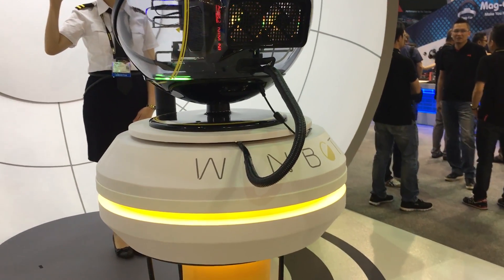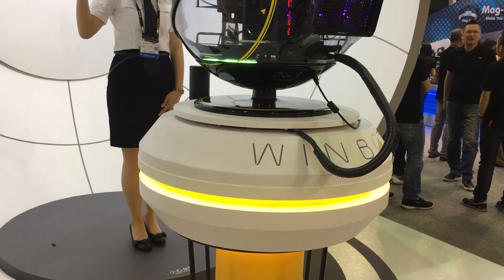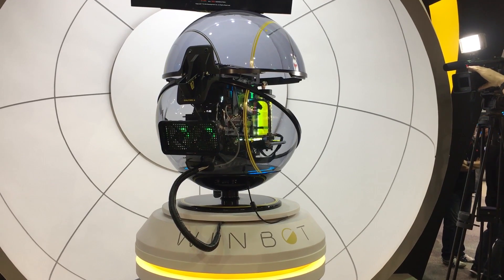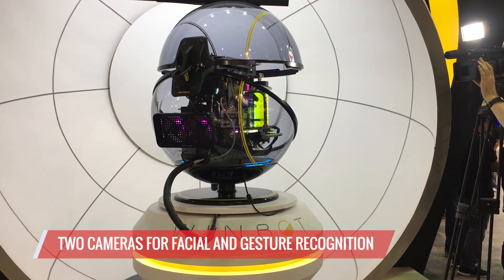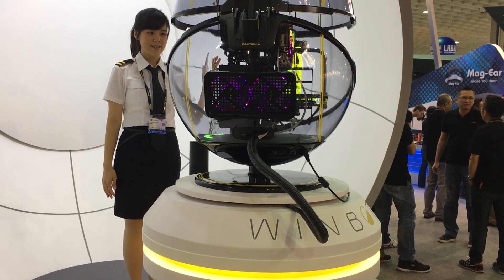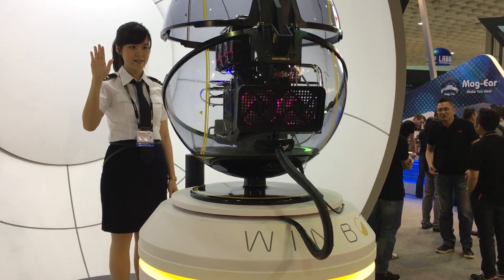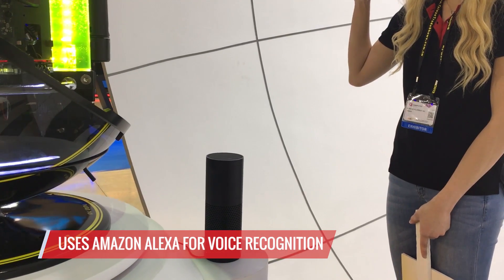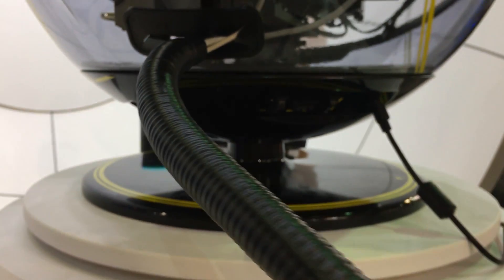In-Win Concept PC Case-Bot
The In-Win Winbot is a concept PC case, built as a see-through sphere, and can accept gestures and voice commands